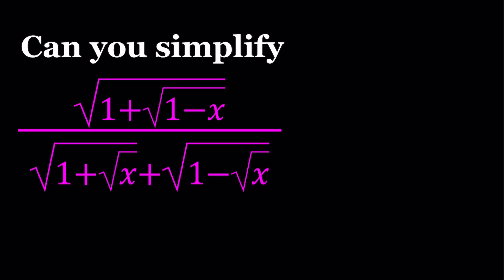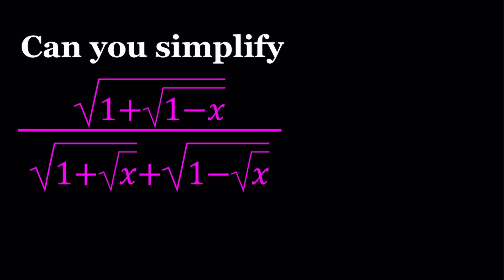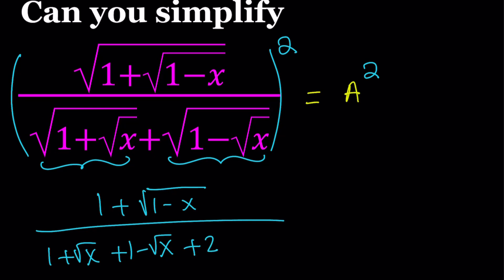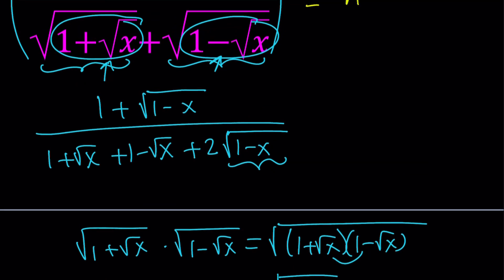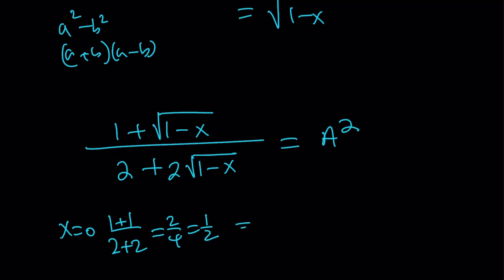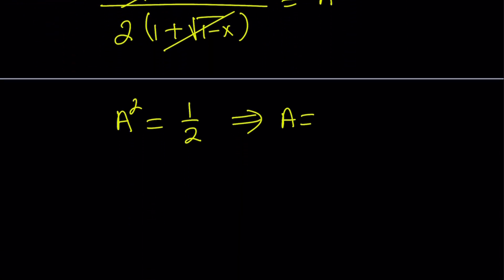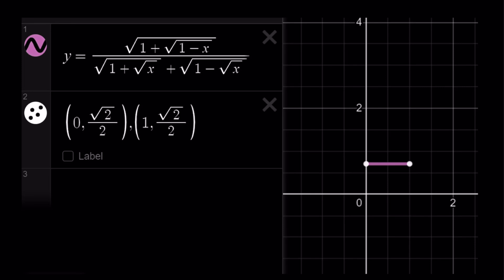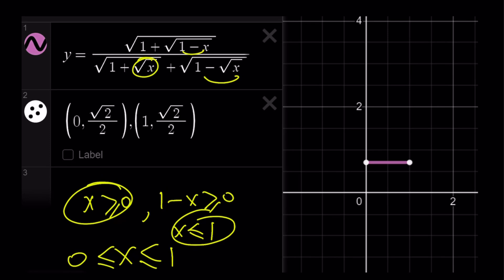Simplifying A Radical Expression